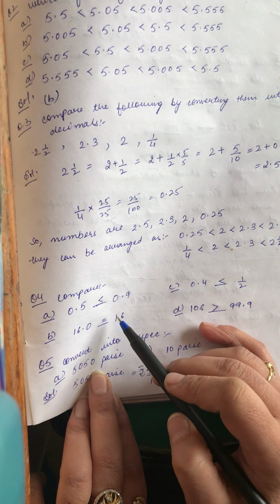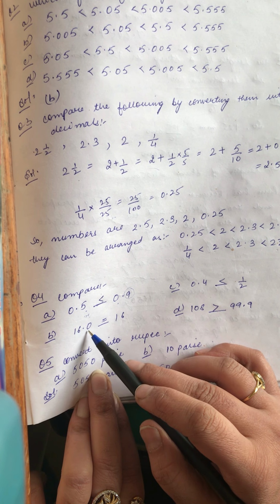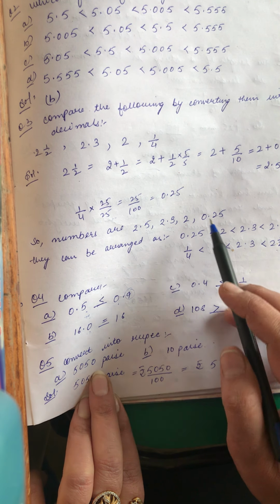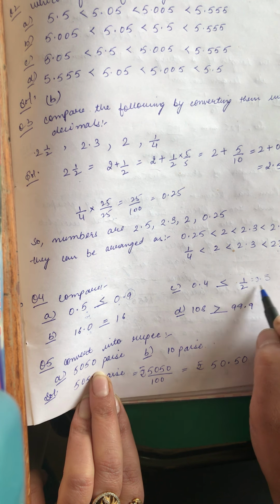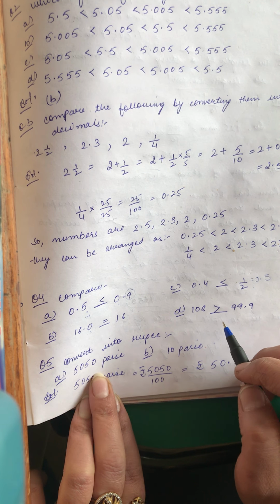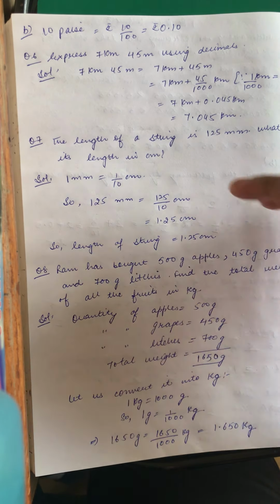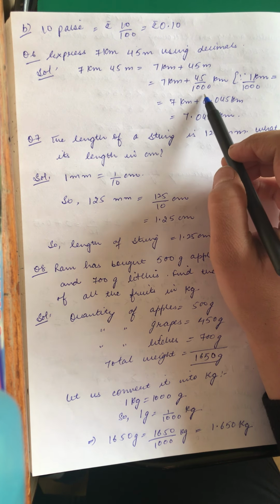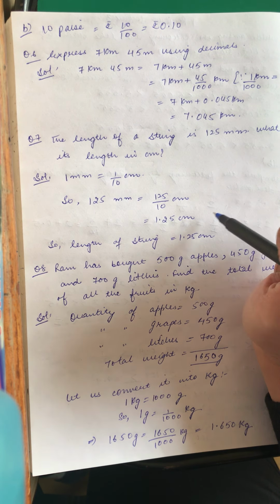Revision lec 3 decimals